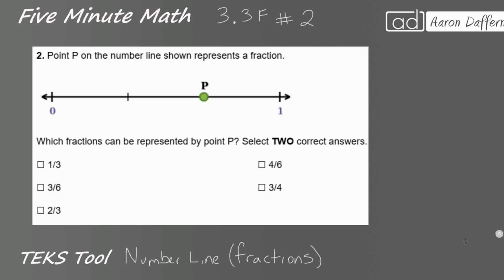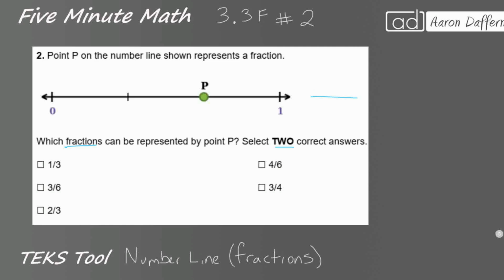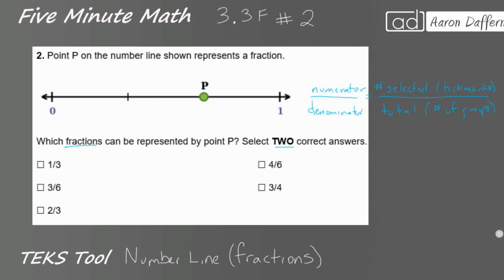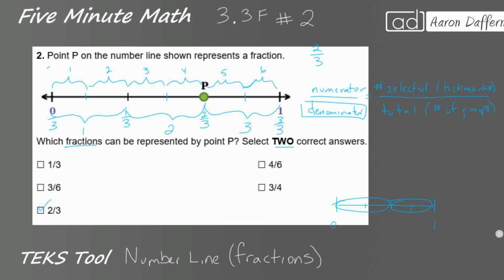TEKS Tools Number Line: Fractions (3.3F #2)